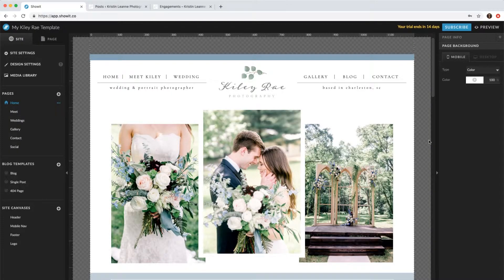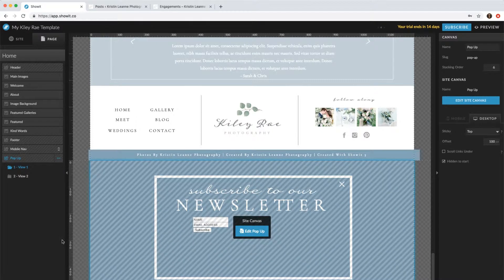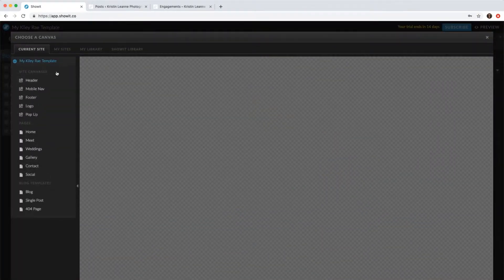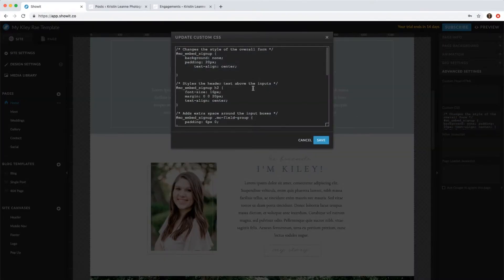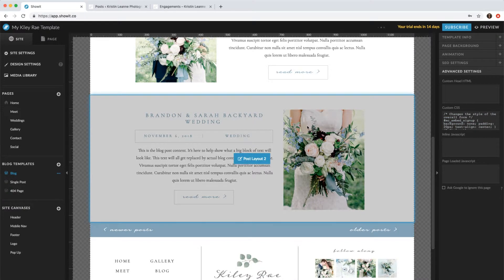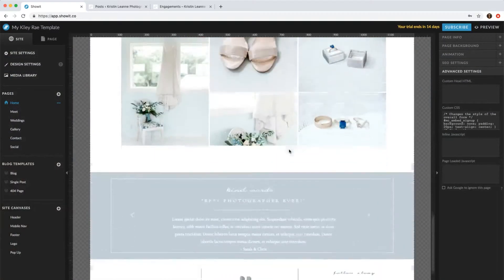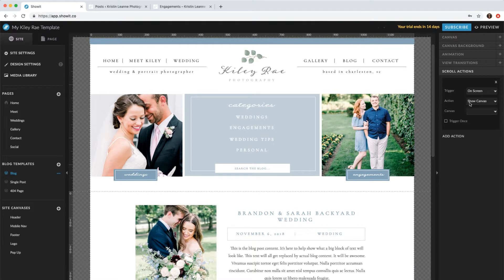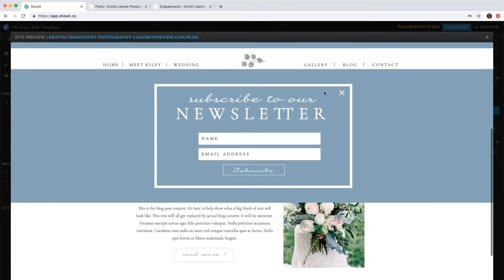Adding Pop Up To Additional Pages (Kiley Rae Template)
This Video: Adding Pop Up To Additional Pages For The Kiley Rae Template